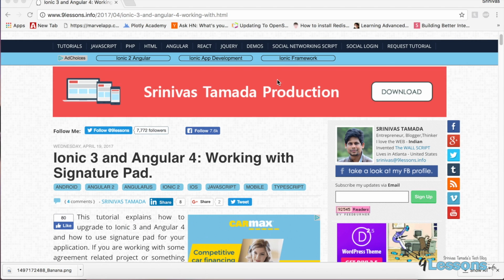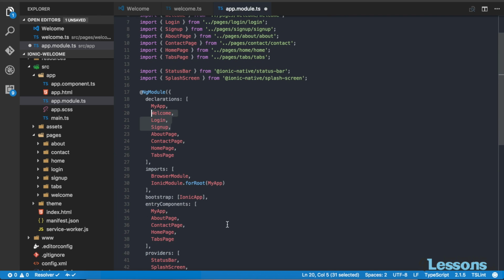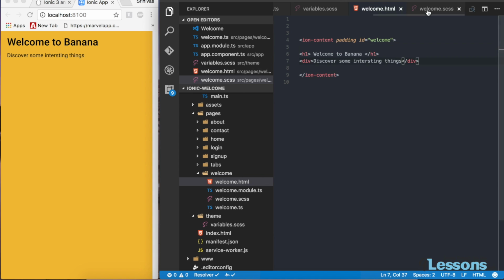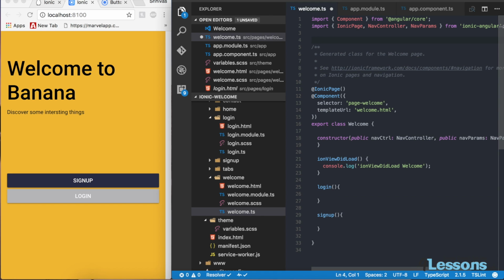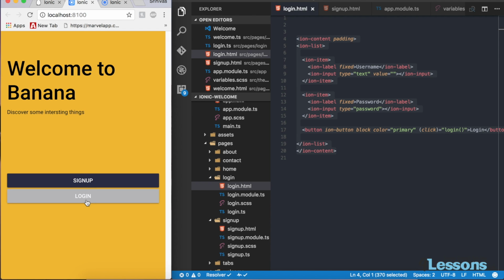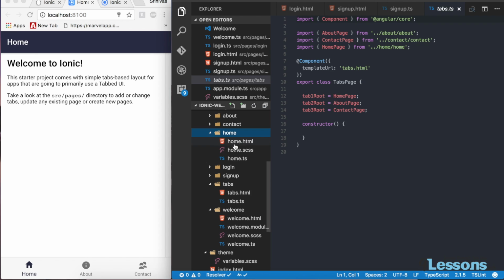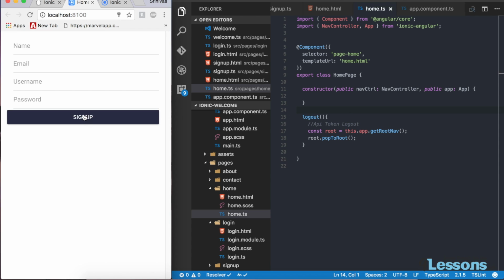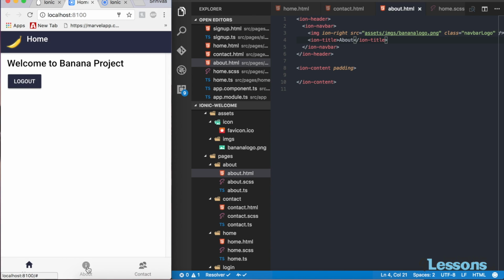Ionic 3 Angular 4 Welcome Page with Login and Logout Tutorial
How to implement Welcome page with Login and Logout modules for Ionic 3 with Angular 4 project.